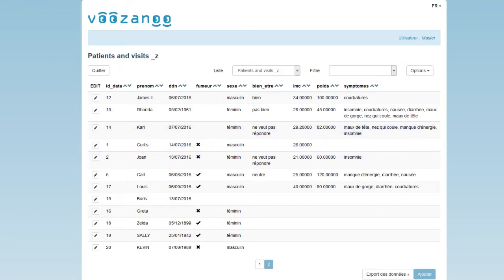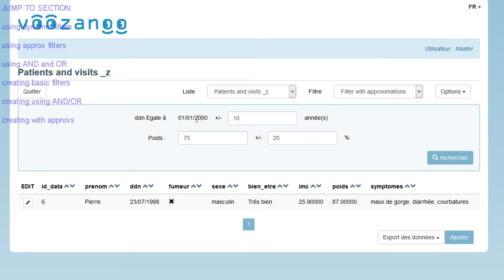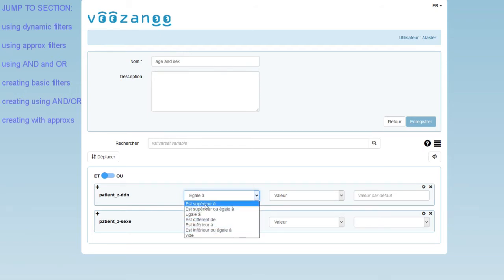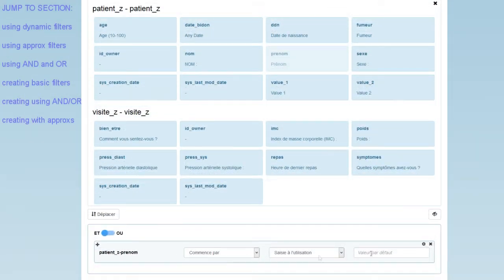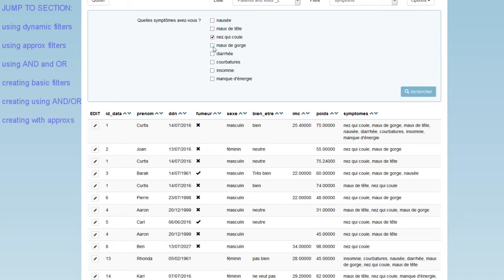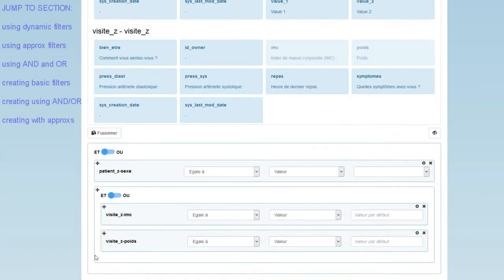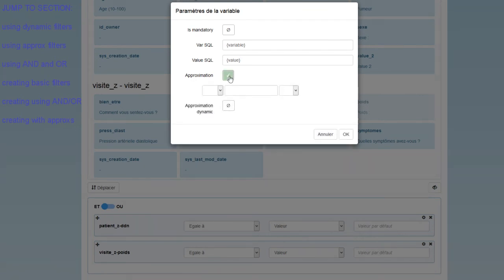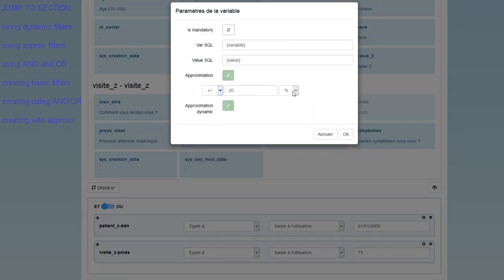Voozanoo 4 Framecast: Filter creation and use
la création et utilisation des filtres avec Voozanoo 4.